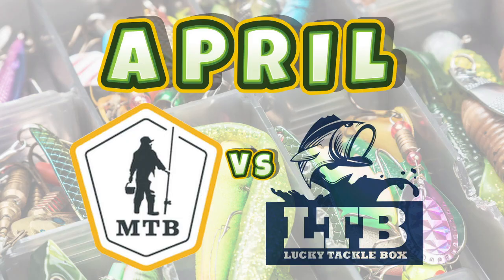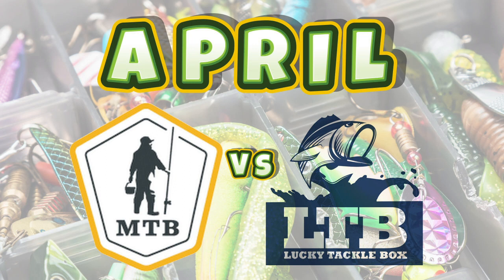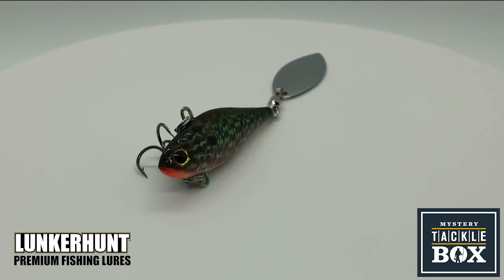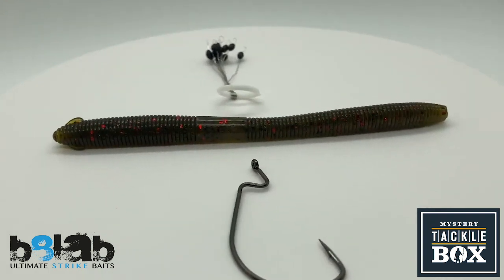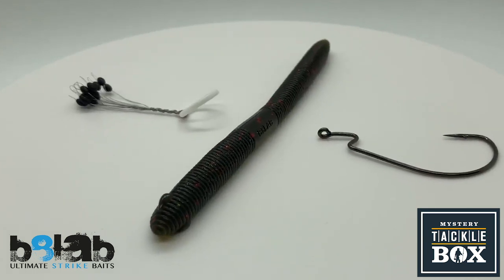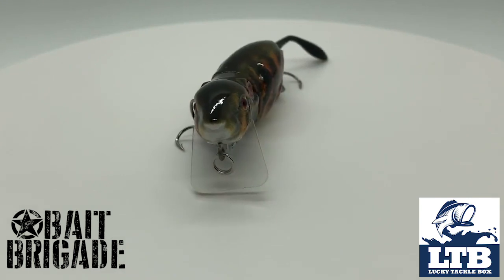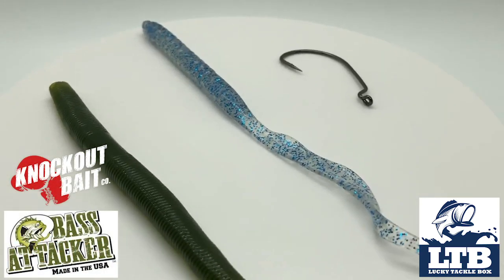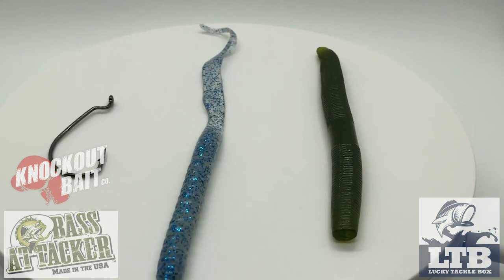Who's better? Mystery Tackle Box versus Lucky Tackle Box April 2019 Boxes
Mystery Tackle Box and Lucky Tackle Box is a monthly subscription based product ($14.95 per month give or take).  Each month MTB and LTB sends you a box with roughly $25-$28 dollars worth of tackle to you.  From things you have never seen or heard of to some tackle that's HOT on the market, these companies send their boxes in the middle of month like it's Christmas every month.  Check out the April boxes and comment on which box is better this month.